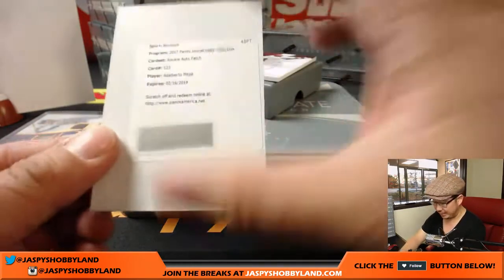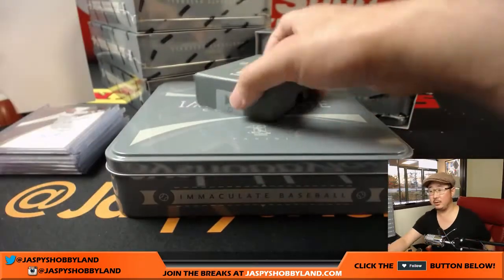Th, 8/17/17 [8Box RANDOM NUMBER] #4 - 2017 Panini Immaculate MLB Baseball